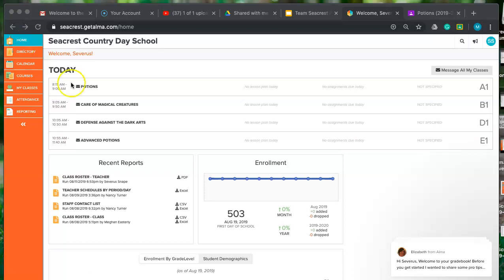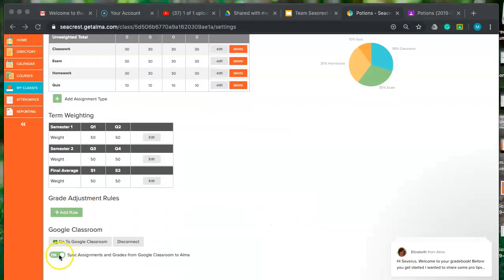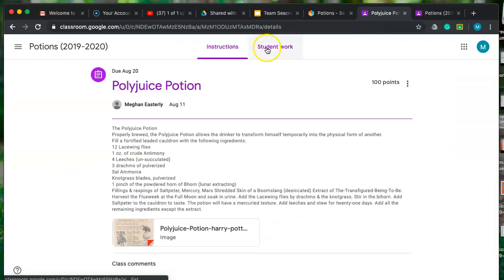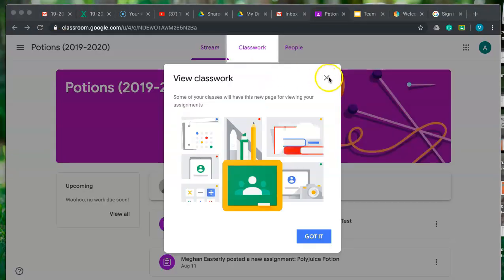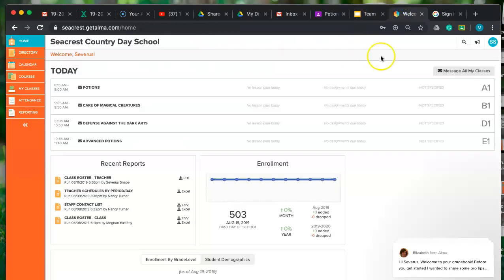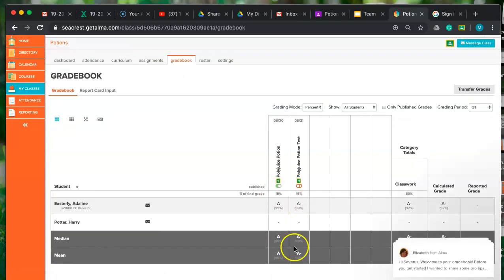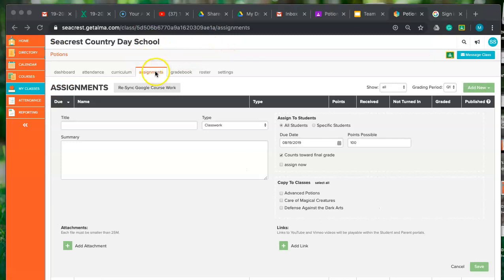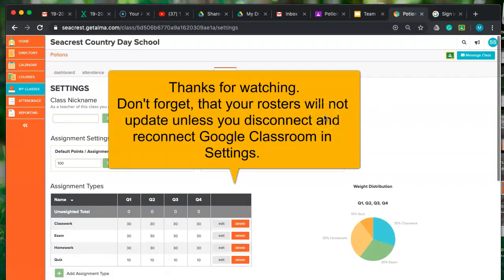Alma & Google Classroom